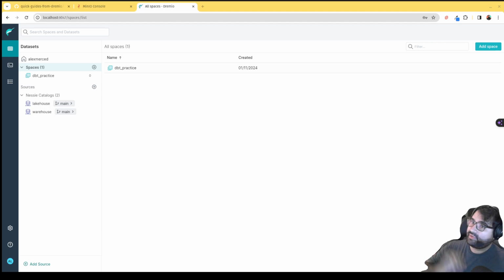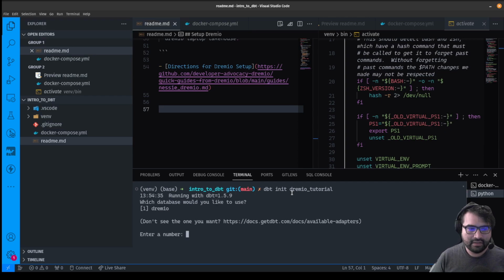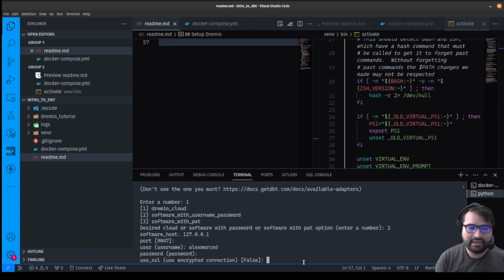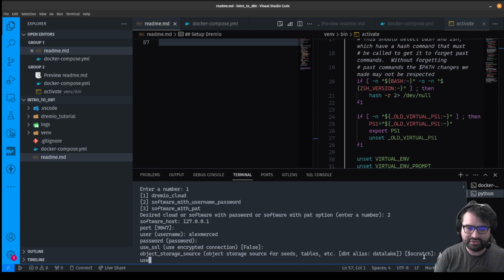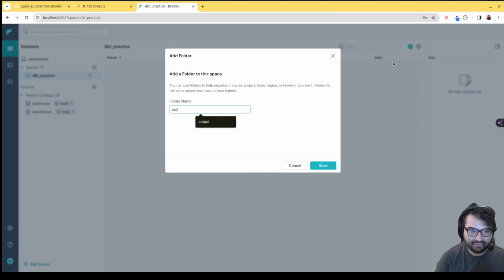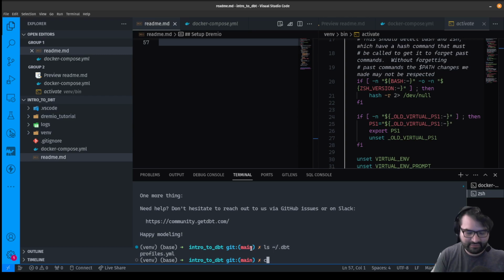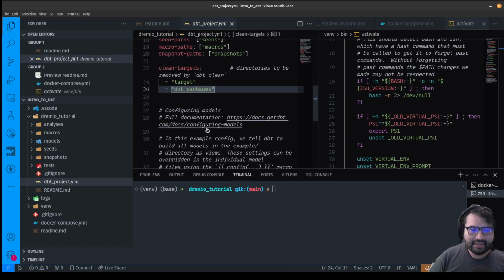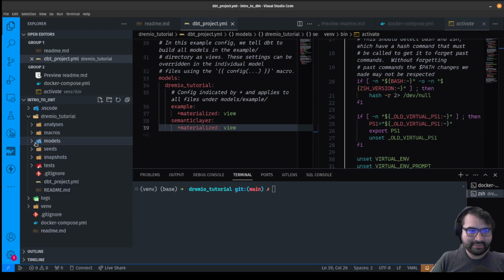Intro to dbt with Dremio - #2 - dbt profile and project setup